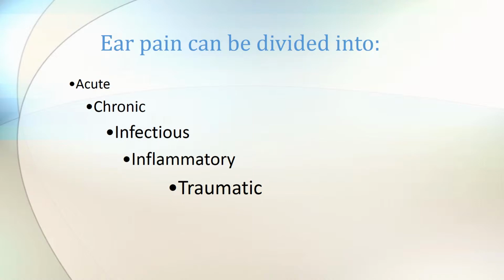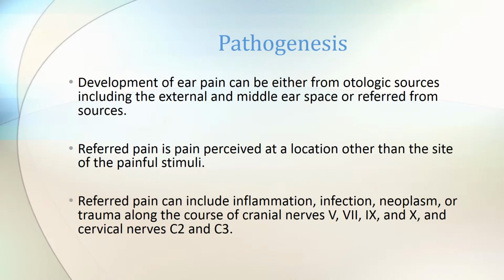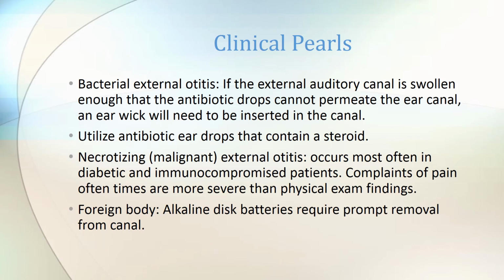Evaluation and Treatment of Otalgia (ear pain)